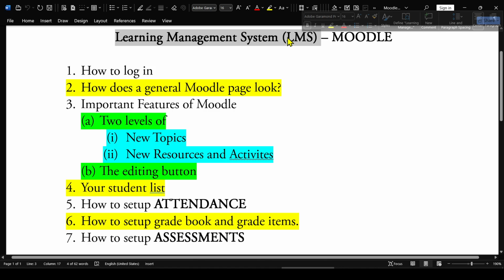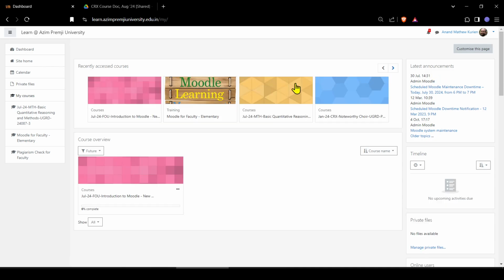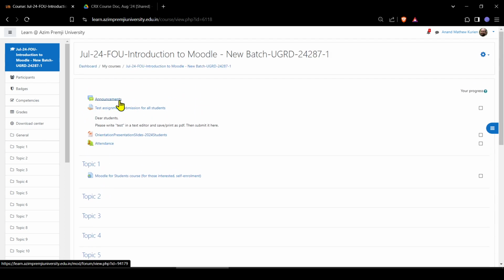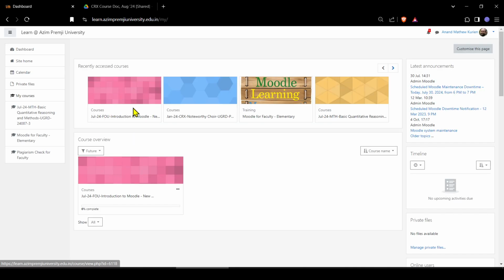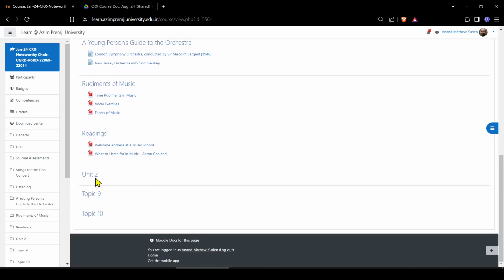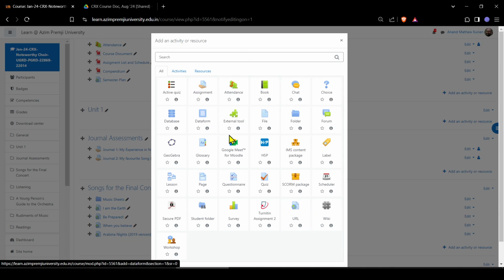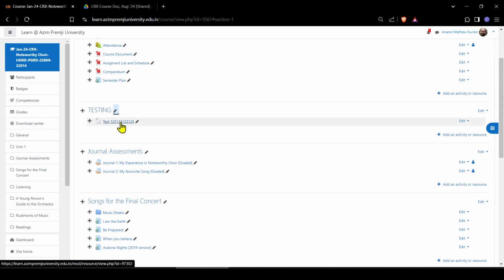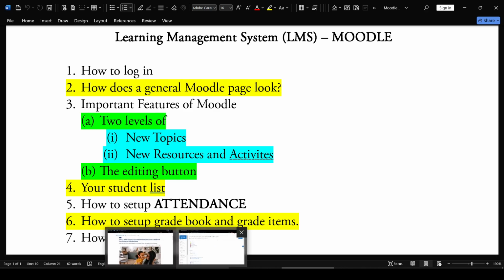Moodle Part 1: General Information